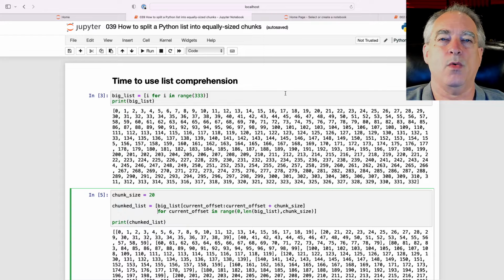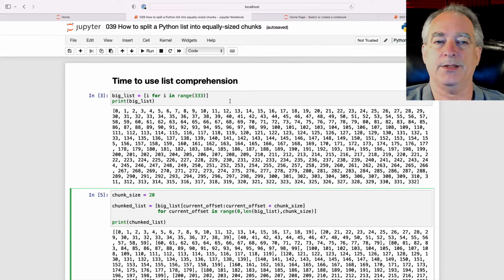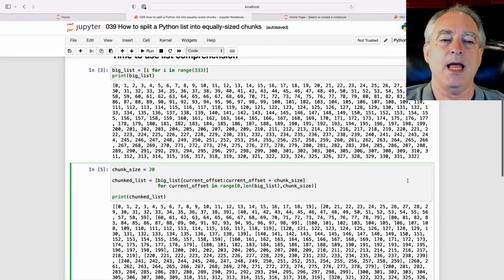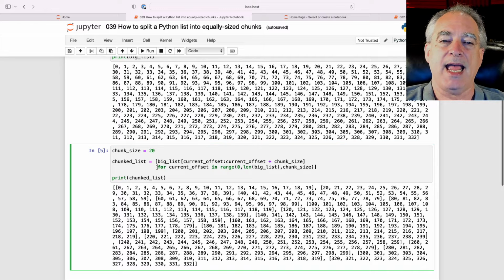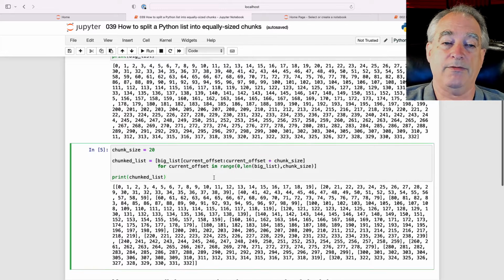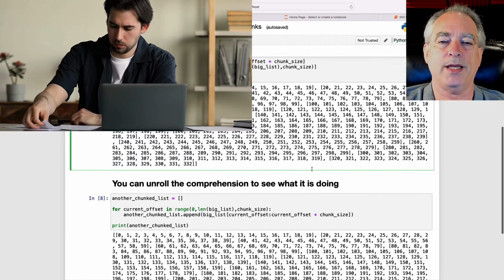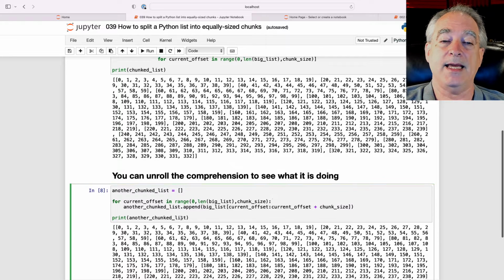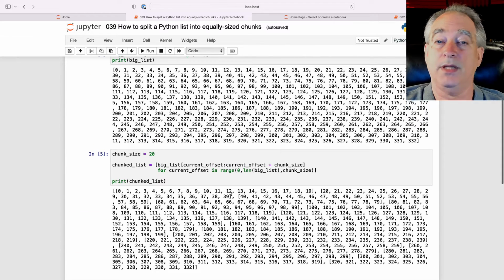How to split a Python list into equally-sized chunks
Use list comprehension to easily divide a list into arbitrarily sized chunks in Python.